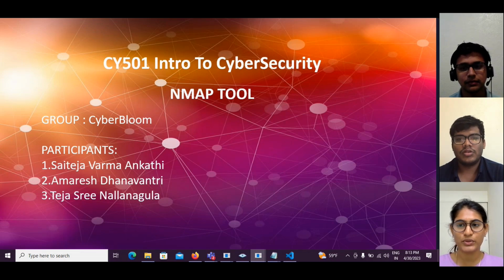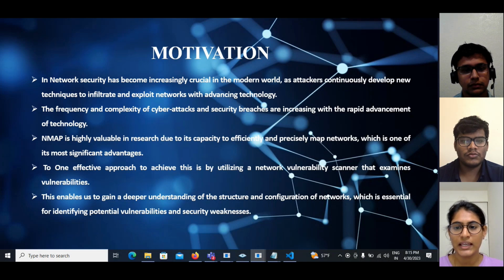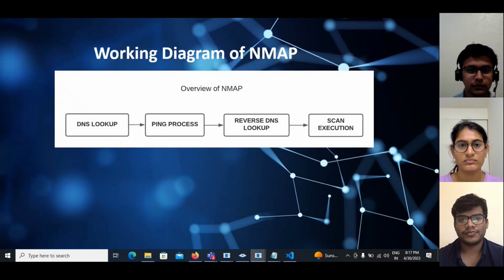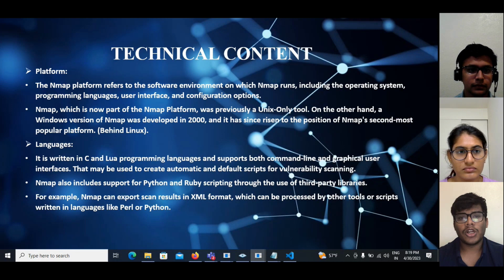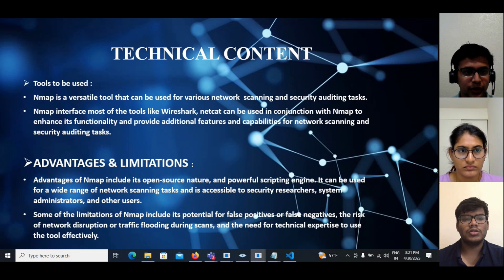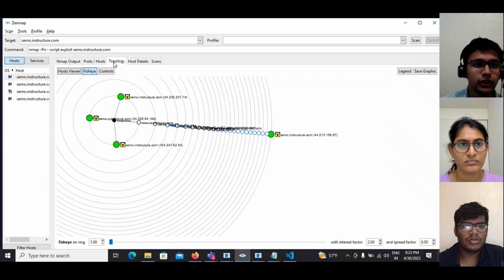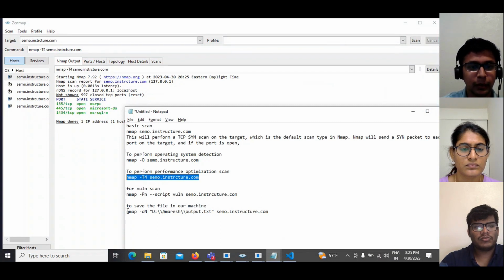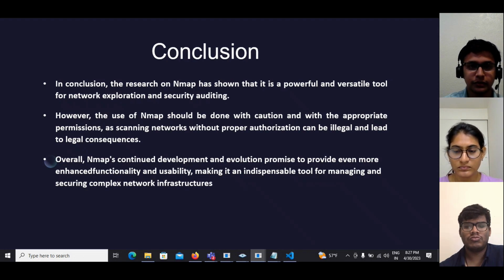Cyber Final Presentation NMAP